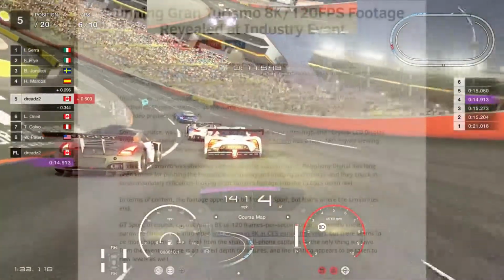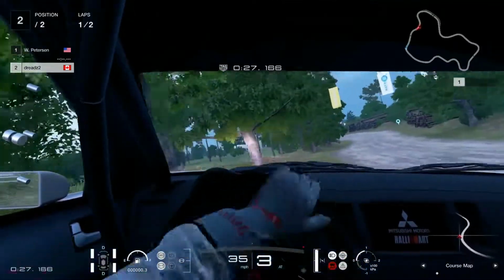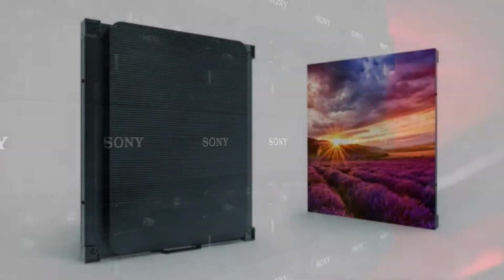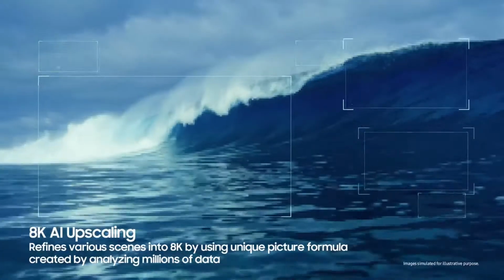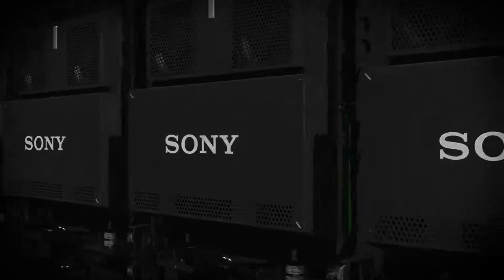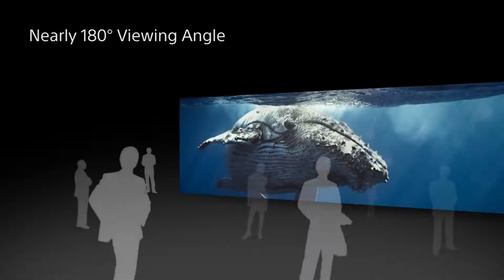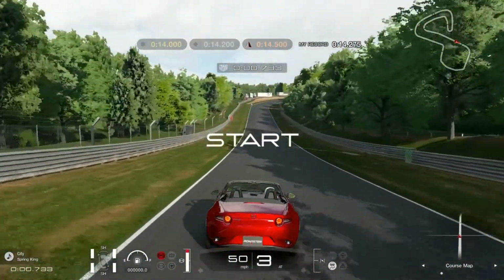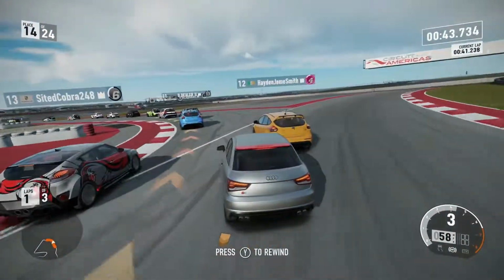Tech week s1 e1 - 8K 120fps on the PS5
It's not possible YET and too expensive.